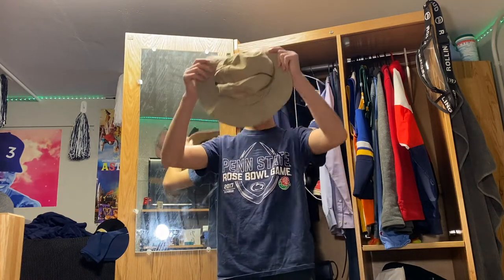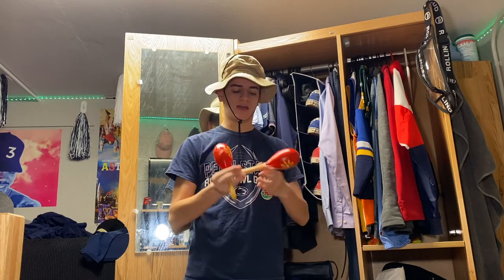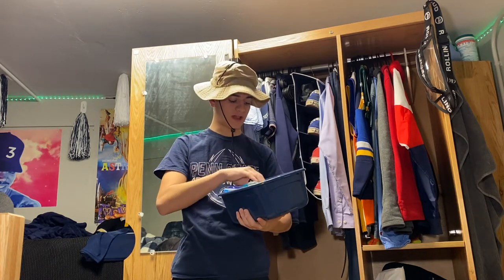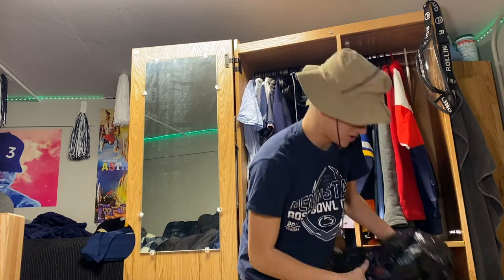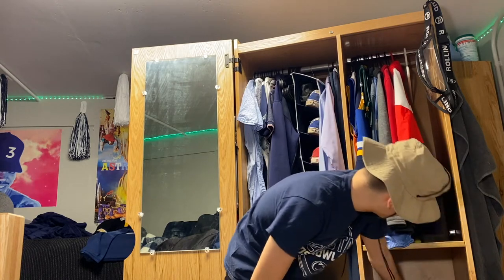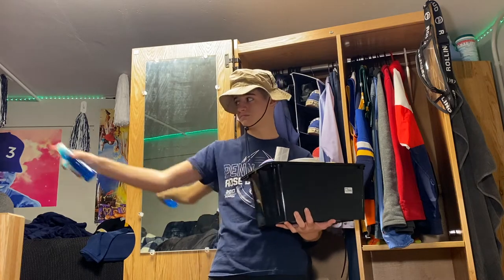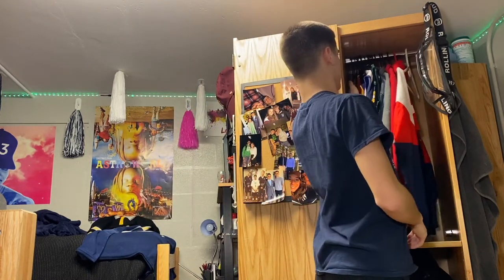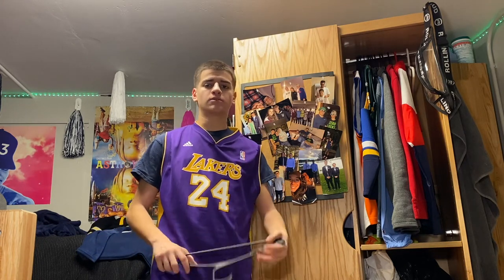What's in my College Closet? | What It's Like Being A Freshman At College | Dorm Life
Tour of the things in my college closet! Break-down of the different necessities needed for a college dorm as well!